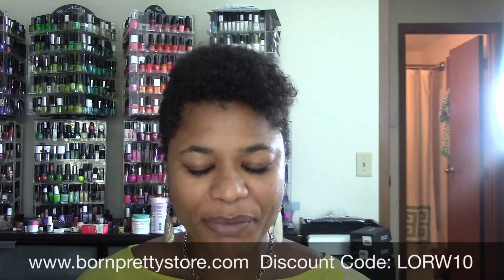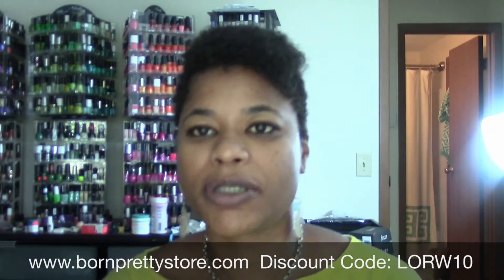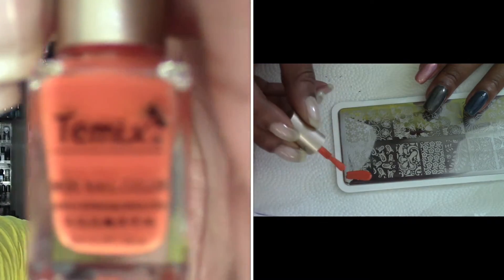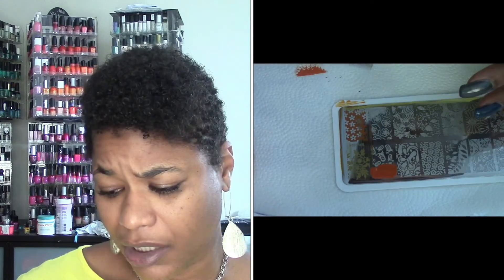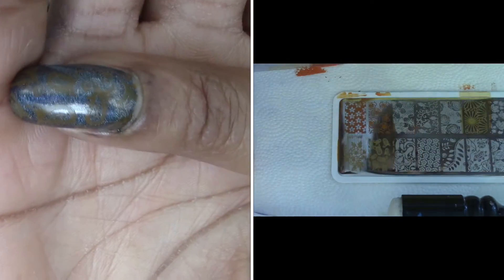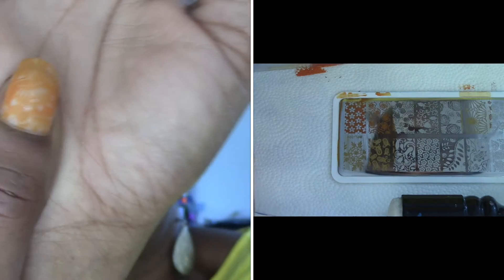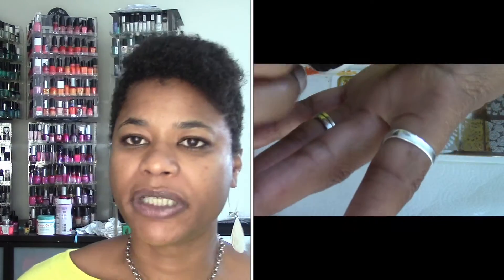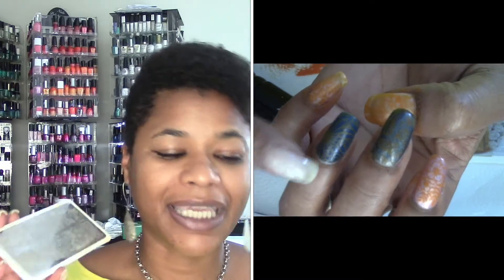Demo and Product review – BornPrettyStore Orange stamping polish and BPL – 024